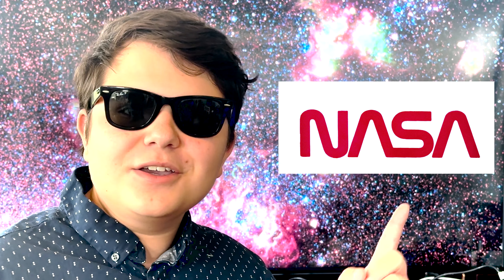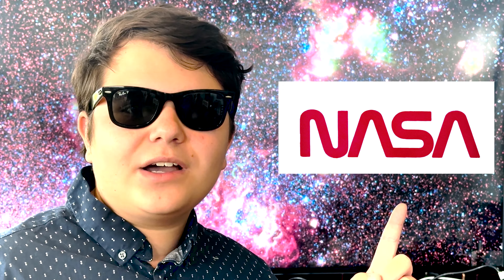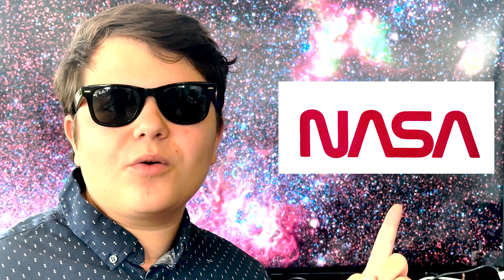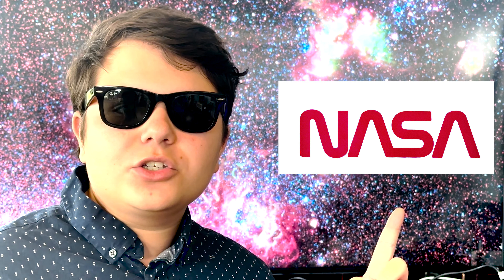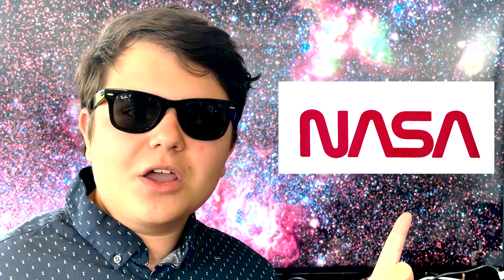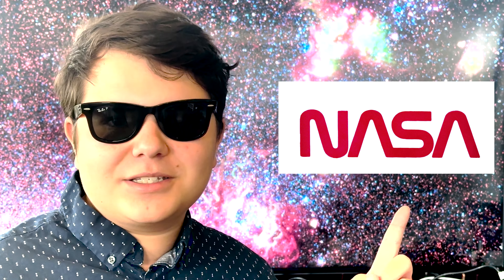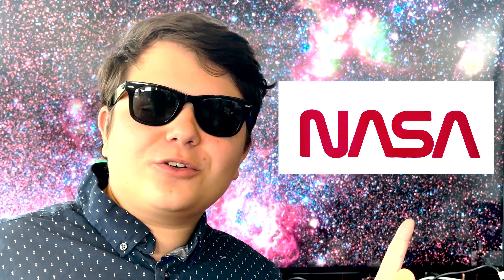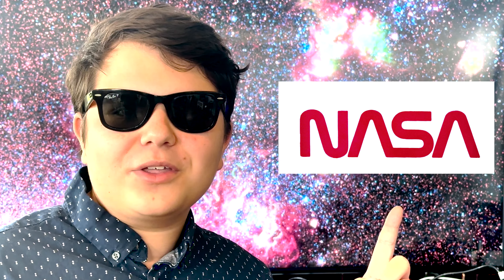Team Meatball vs Team Worm, Which NASA logo is more iconic?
Which logo team are you on for the designs of the NASA logo. Put your choice in the comments!